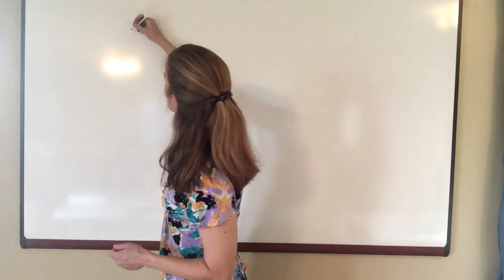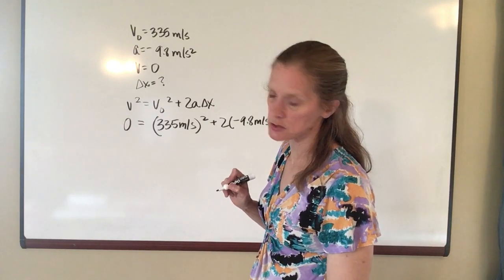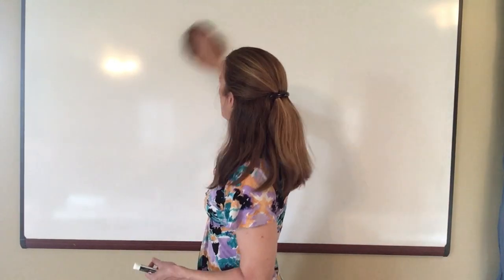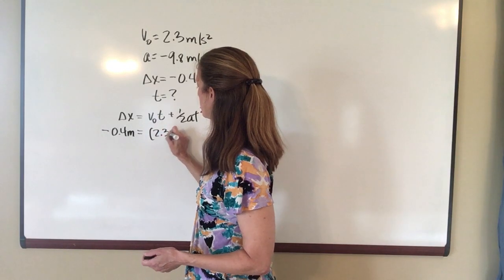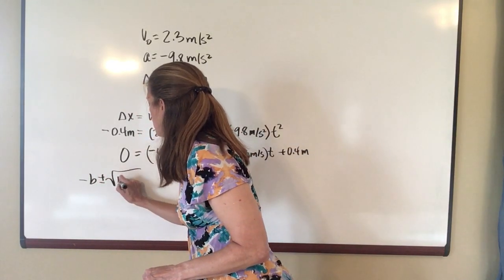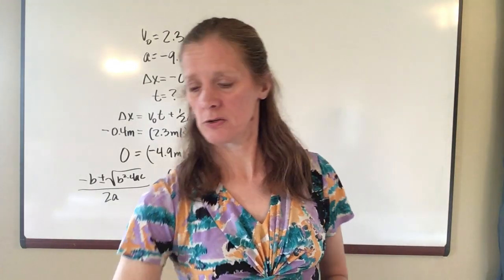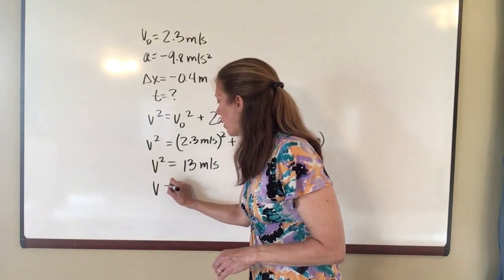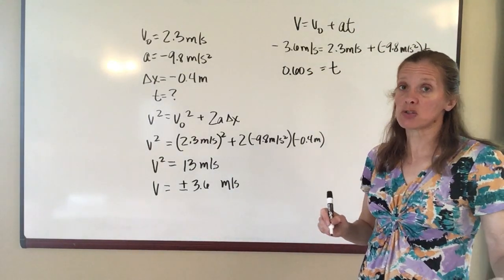Physics Module 2 #4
We will work through Example 2.6--as it is written for the first part, but with a twist for the second part. Be sure to watch the second part for a method you won't want to miss!